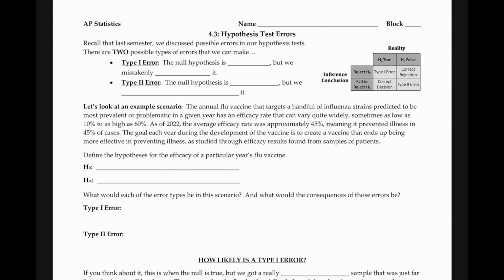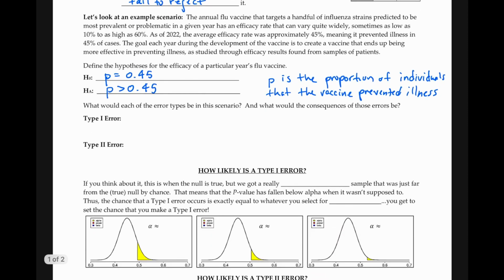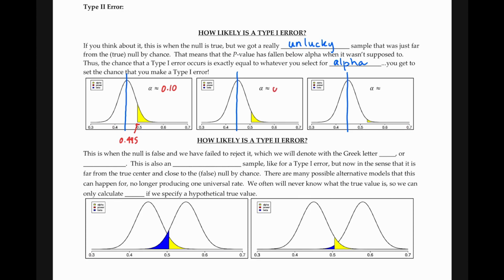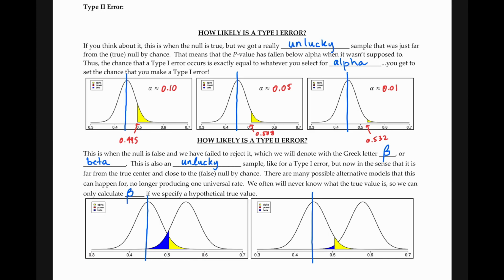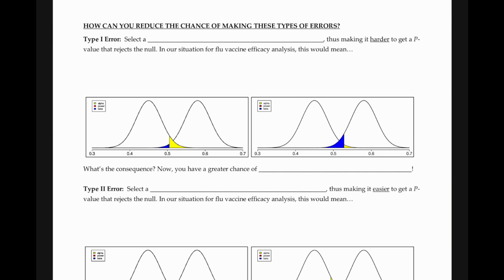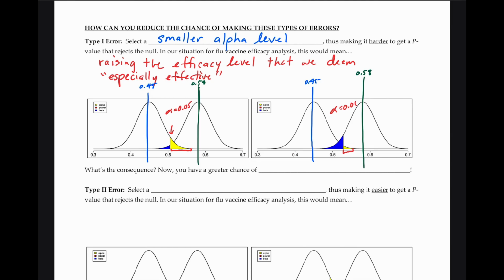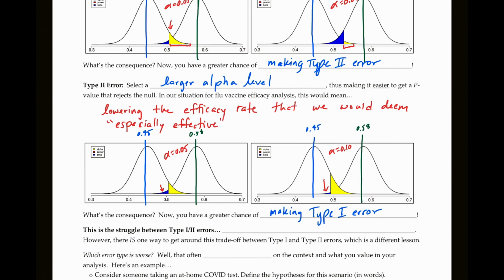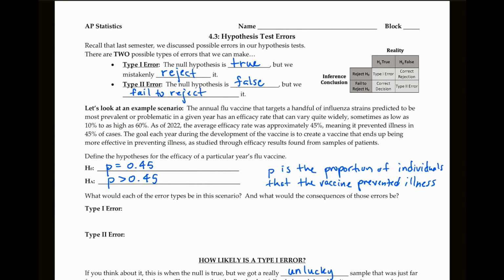4 - 3: Hypothesis Test Errors